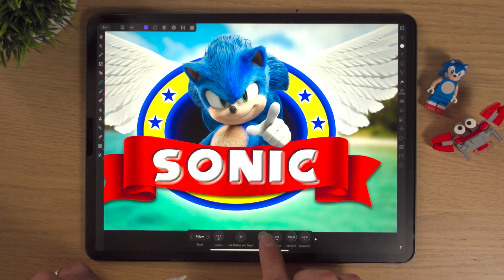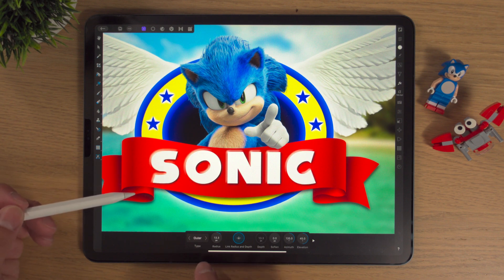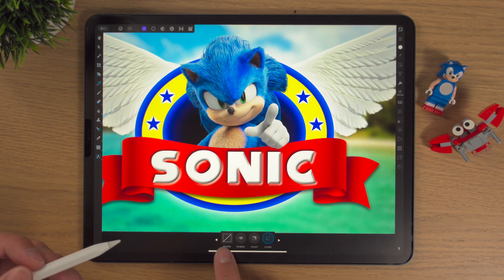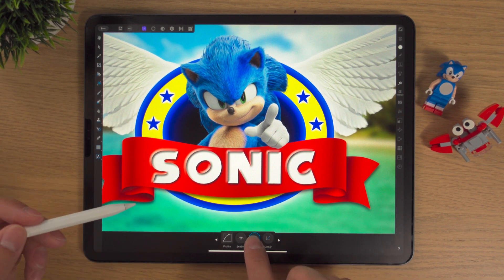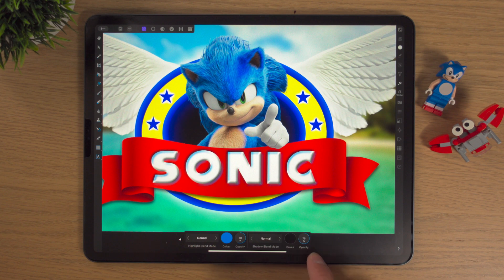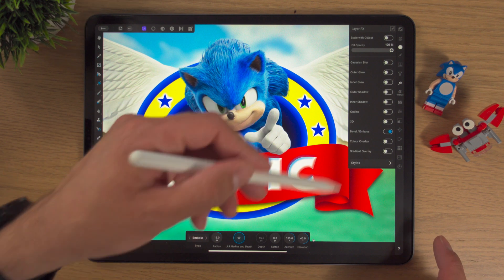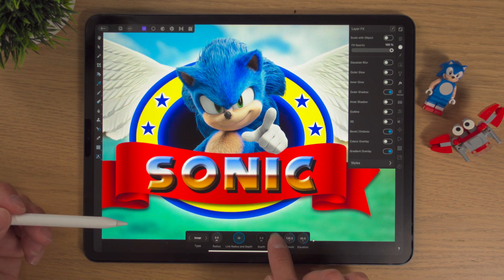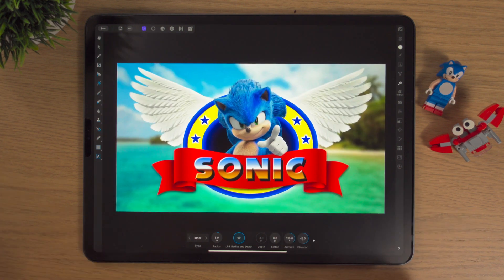How to Add BEVEL and EMBOSS in Affinity Photo iPad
In this video, I'll show you how to add Bevel and Emboss to text using the Layer FX studio in Affinity Photo on the iPad.

🎬 Chapters:
0:00 Intro
0:17 Opening the Project
0:55 Adding & Explaining about Bevel and Emboss
9:39 Adjusting the Bevel & Emboss on the Sonic Text
13:12 Outro